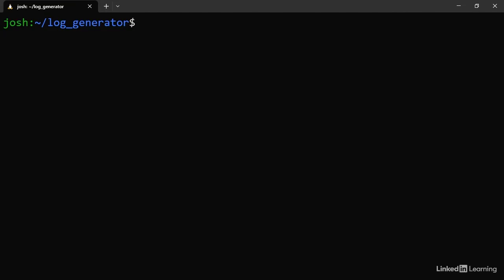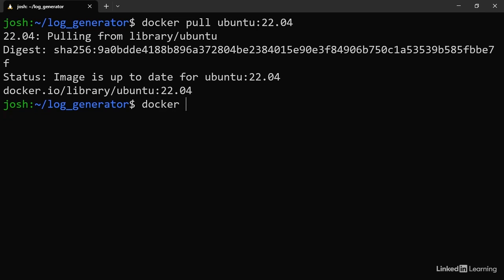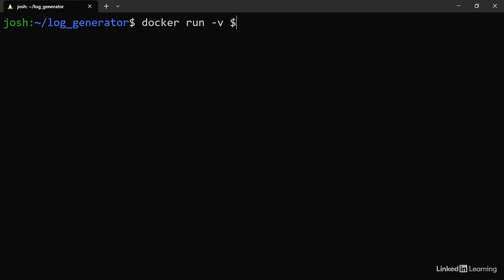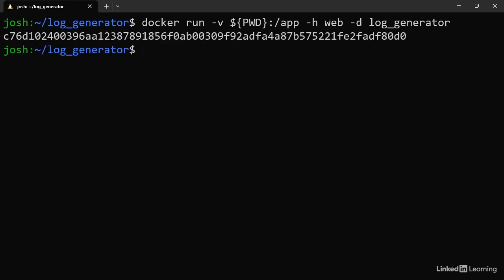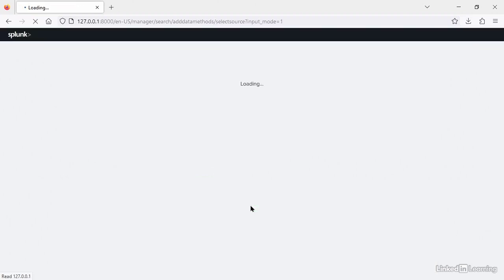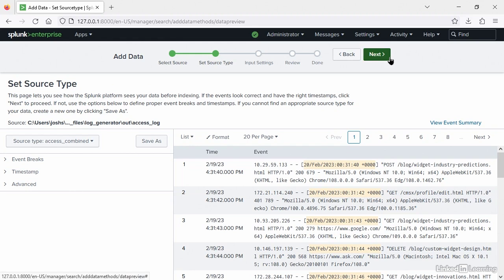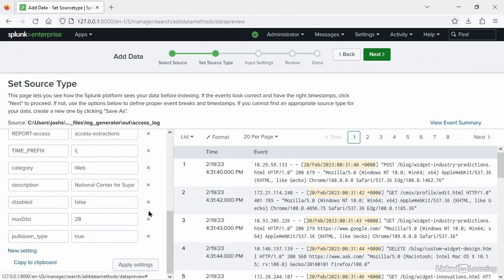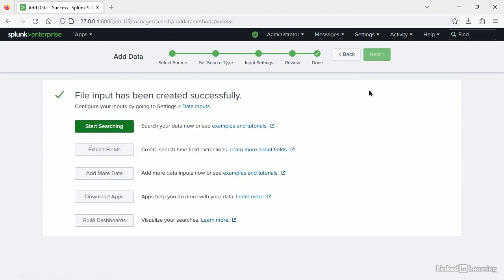Bài 2.1. Add data